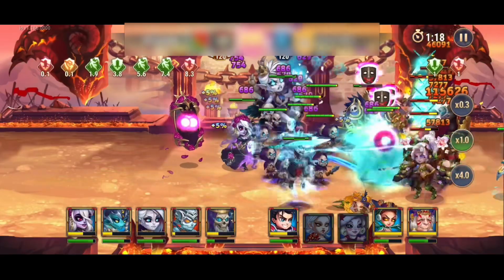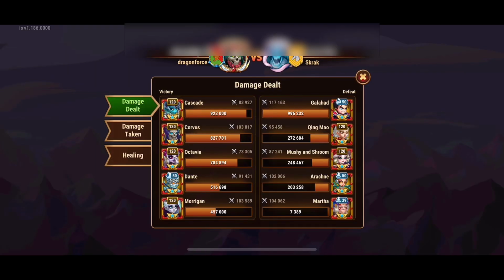Hero Wars Alliance - Octavia team and new hero Oya teams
Showing Octavia Eternity team with Cascade
Also showcasing Oya

This content is not associated with NEXTERS, is not supported, sponsored or approved by NEXTERS, and NEXTERS is not responsible or liable for it